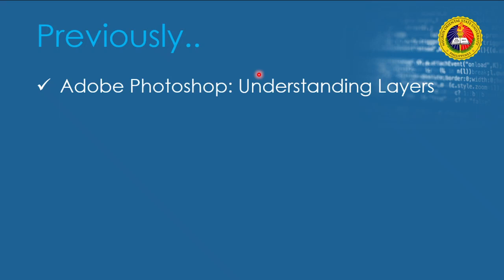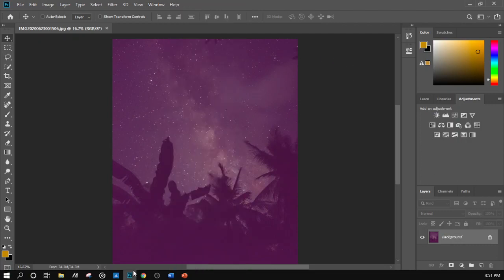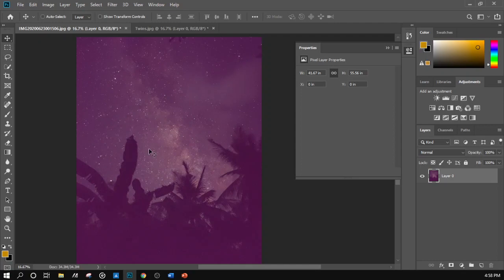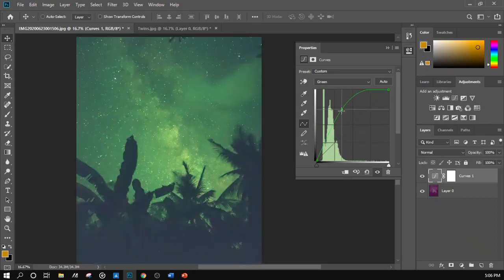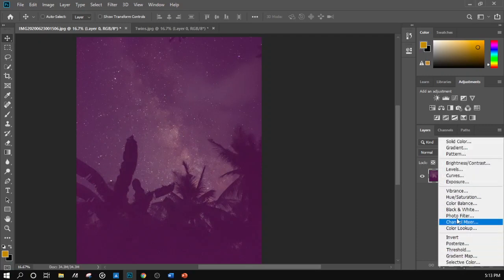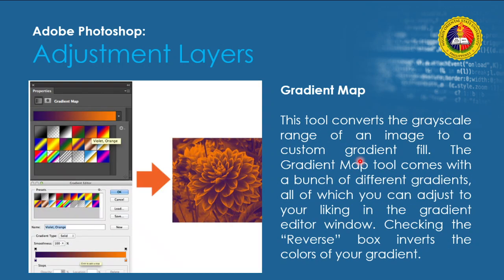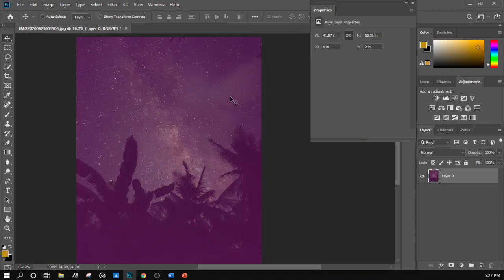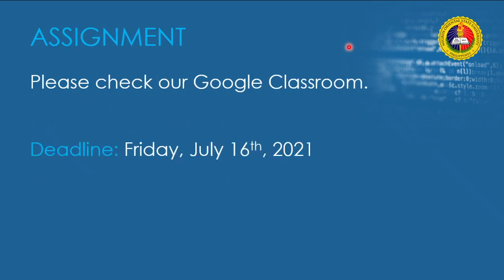Adobe Photoshop: Adjustment Layers | ITS 208/CSC 209 | Graphics and Visual Computing | NORSU Bais